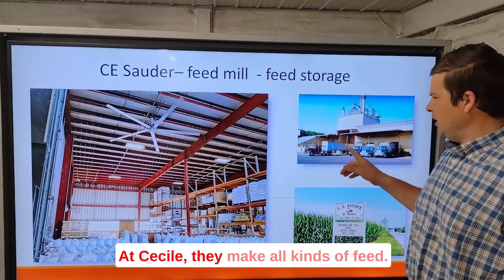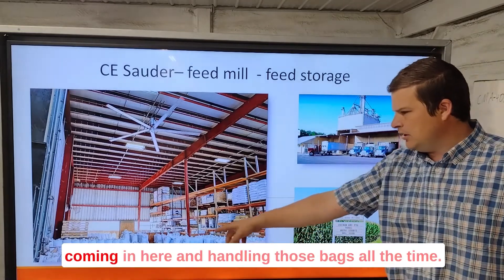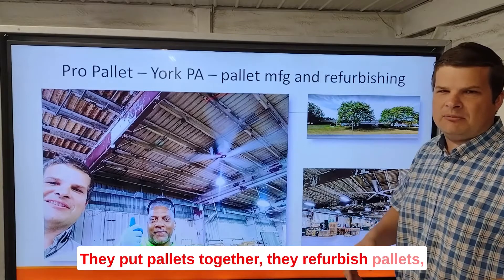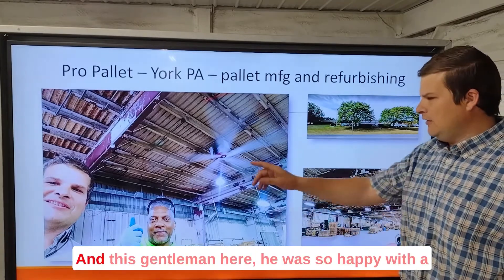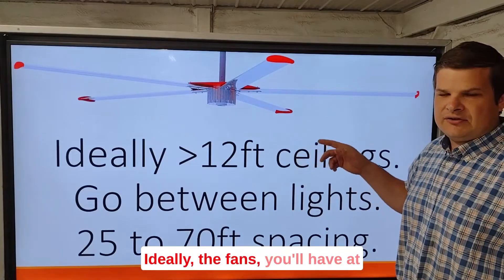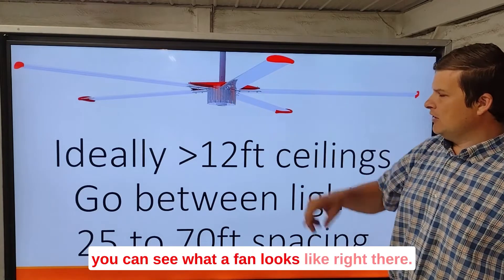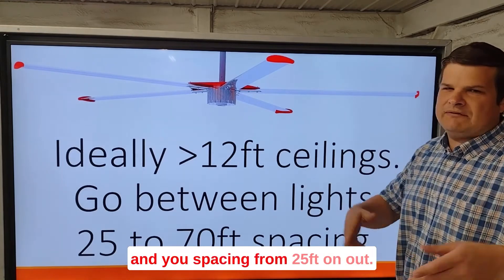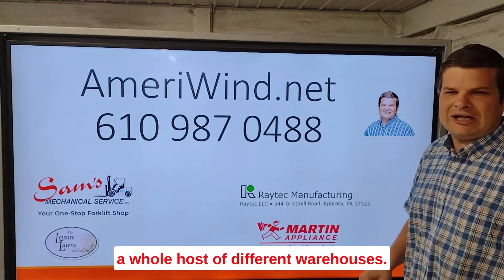Warehouse Ceiling Fans and HVLS Ceiling Fans Top Uses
Discover the top uses for warehouse ceiling fans!

Warehouse Fans Video Transcription

Do you have a warehouse where it's sort of hot? You got stale air. Employees are complaining, and AC is not practical because of just a large area or there's doors open all the time. If you've got any of those large ceiling fans, could very well be a good solution for you.

At Cecile, they make all kinds of feed. All this bag feeding on the palace here. It's a full service feed mill, and it was just too hot in their storage areas where they've got people coming in here and handling those bags all the time. So we installed a number of fans, and it just makes the whole place a lot nicer to work in. Yeah.

Pro pallet there in York, PA. They put pallets together, they refurbish pallets, make new pallets, and there's a lot of labor cut for refurbishing. They cut the boards off the pallets, put new side rails in, and make them look new. And this gentleman here, he was so happy with a fan in his area because it gave him air all the time, and it was way more comfortable than what it was before, where they had almost nothing. Ideally, for the fans, you'll have at least twelve feet to the ceiling. When you put big ceiling fans in your warehouse, and you go between the lights and space them every 25 to 75ft, you can see what a fan looks like right there.

So you go between the lights. If you have a light above the blades, it might flash. So you just go between the lights and you spacing from 25ft on out. Here's how you can get a hold of us.

And we installed fans at several local places. Raytech Manufacturing, Martin's Appliance, Santa Mechanical, and a whole host of different warehouses.